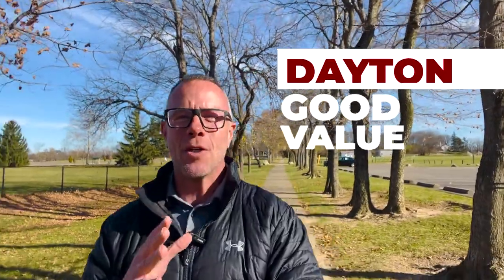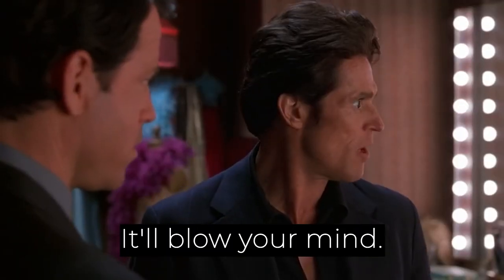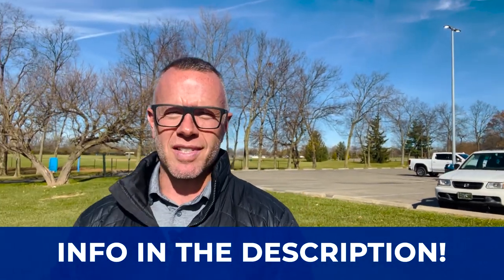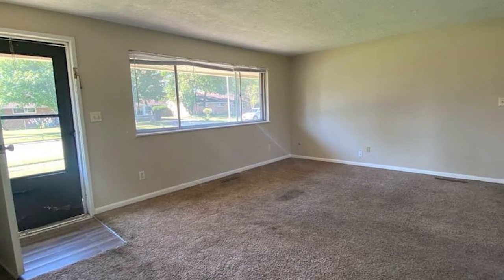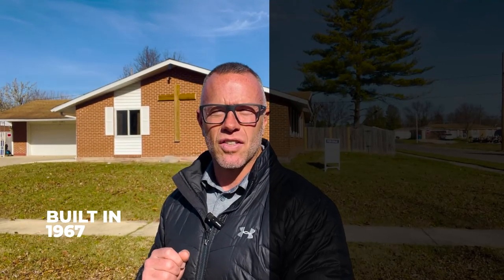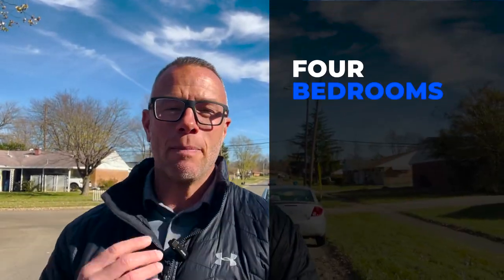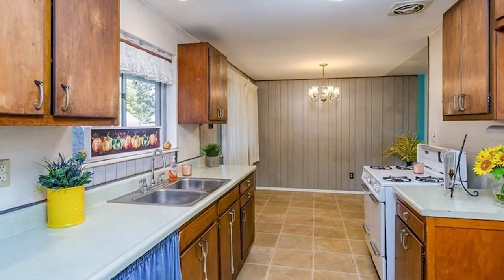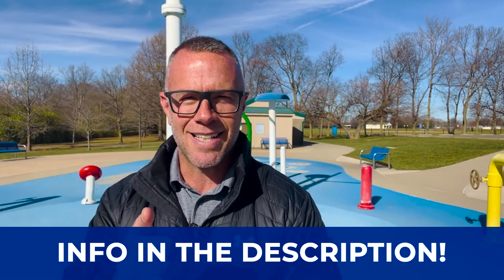What Can You Get For $100K in HUBER HEIGHTS | Moving to or Investing in HUBER HEIGHTS, Ohio!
You're considering relocating to Dayton, Ohio, and you're searching for affordable housing. Hubert Heights, Ohio, maybe the ideal neighborhood for you right now. Thomas A. Cloud Park is a great location with baseball and soccer fields, playgrounds, and a splash pad, so I'm going to start our tour here. It is at the very center of Huber Heights. and today I'll be showing you three houses. between $100,000 and $200,000. Huber is a great place for real estate investors and first time home buyers. Dayton is a great place for investors as it's full of affordable low maintenance housing close to Wright Patterson Air Force Base.

00:00 - INTRO
00:16 - THOMAS CLOUD PARK
01:22 - SUBSCRIBE
02:07 - HOUSE#1 NEIGHBORHOOD DRIVE(4401 MOZART AVE)
02:36 - HOUSE#1 (4401 MOZART AVE)
03:39 - HOUSE#2 NEIGHBORHOOD DRIVE(4643 PASSAIC CT)
04:10 - HOUSE#2 (4643 PASSAIC CT)
05:24 - HOUSE#3 NEIGHBORHOOD DRIVE1(5216 TILBURY RD)
05:54 - HOUSE#3 (5216 TILBURY RD)
07:12 - OUTRO

We get calls and emails everyday from people just like you, looking for help on making their move to Dayton Ohio and we love it.😍 Whether you are moving in 9 days or 90 days, give us a call☎, shoot us a text📝, or send us an email📨 so we can help you make a smooth move to Dayton Ohio 🤠
🏠 MUST WATCH Dayton Ohio Videos:
🏠 REAL ESTATE AGENTS! 📈 WE ARE EXPANDING!